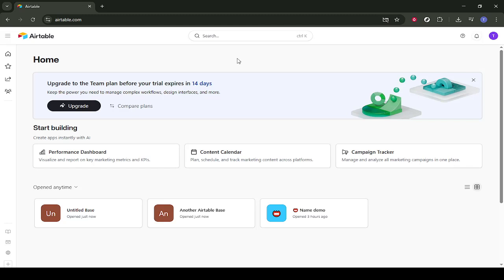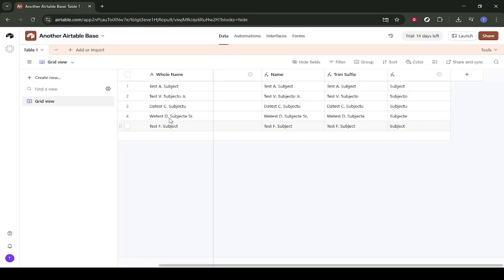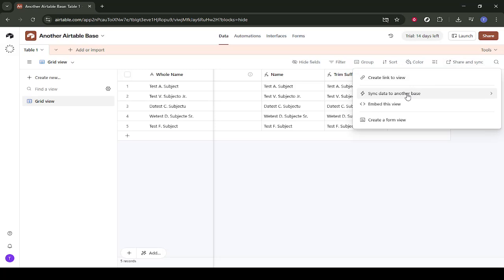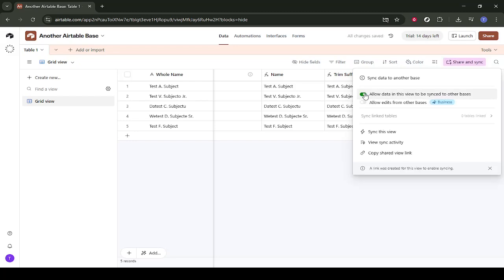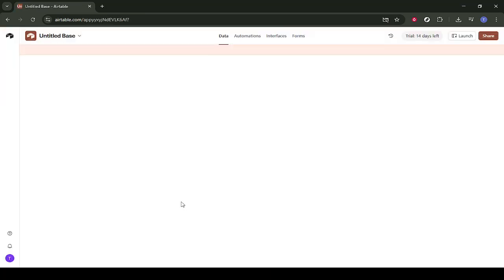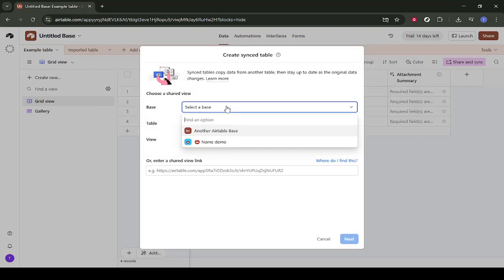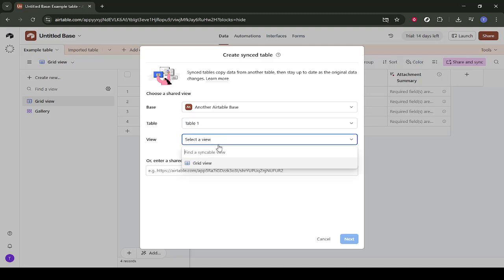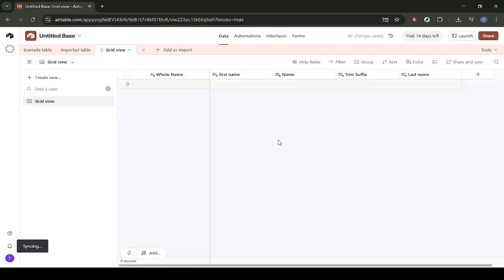How To Import Records From One Airtable Base To Another [2026 Guide]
In today's video we cover: Airtable tutorial, import records, Airtable base, data transfer, Airtable guide, database management, Airtable tips, how to Airtable, automation in Airtable, record management, Airtable import process, workspace organization, Airtable for beginners, data import guide, Airtable features, database tools, productivity tips, Airtable workflow, moving records

-Google Drive
-Google Meets
-Google Sheets
-Google Chrome
-Google Forms
-Google Gmail